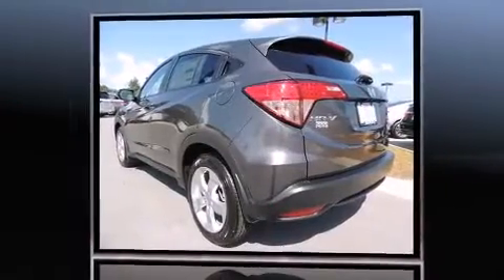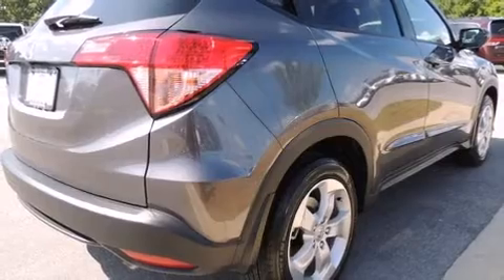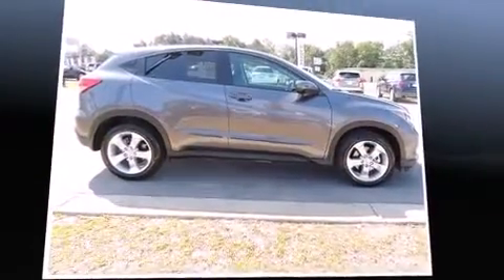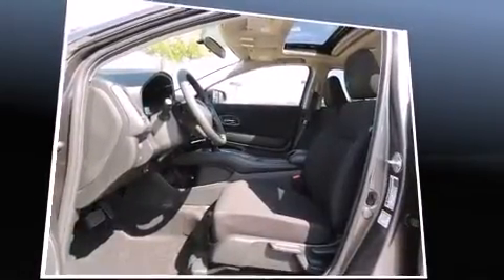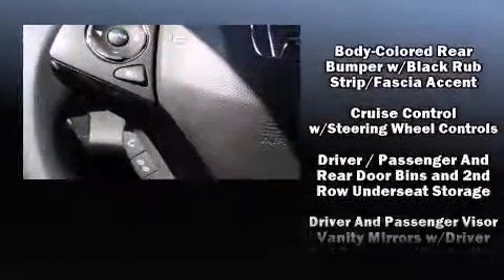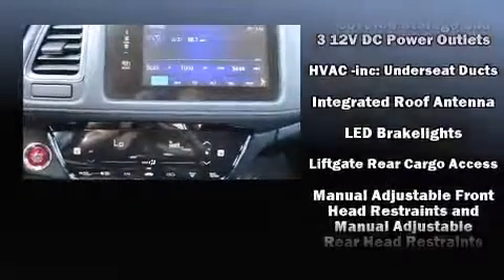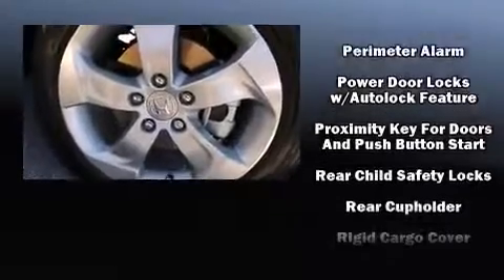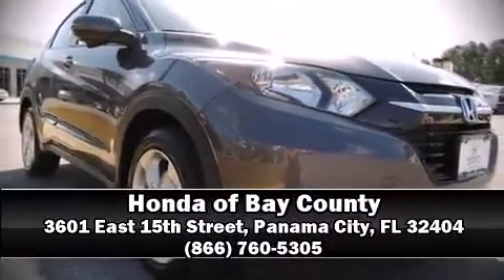2016 Honda HR-V EX FWD in Panama City, FL 32404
Smooth gearshifts are achieved thanks to the efficient 4 cylinder engine, and for added security, dynamic Stability Control supplements the drivetrain. A wealth of standard features means that you no longer have to sacrifice. Such as remote keyless entry, a rear window wiper, 1-touch window functionality, a tachometer, heated seats, turn signal indicator mirrors, lane departure warning, and a split folding rear seat. For drivers who enjoy the natural environment, a power moon roof allows an infusion of fresh air. Enjoy your favorite music via the stereo system, which includes a CD player with MP3 capability, steering wheel mounted audio controls, and 6 speakers, enhancing the audio experience throughout the interior. Honda also prioritized safety and security with features such as: dual front impact airbags with occupant sensing airbag, front SIDE impact airbags, traction control, brake assist, a panic alarm, and 4 wheel disc brakes with ABS. Our sales staff will help you find the vehicle that you've been searching for. We'd be happy to answer any questions that you may have.